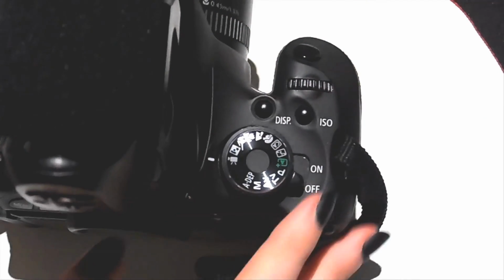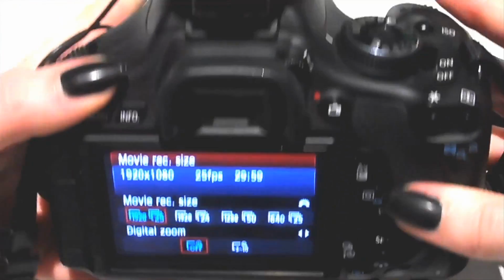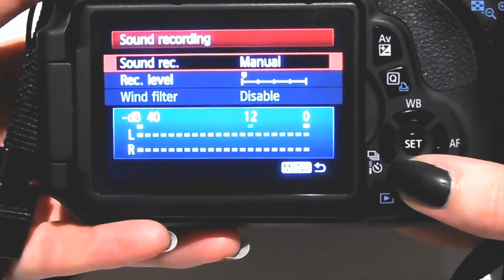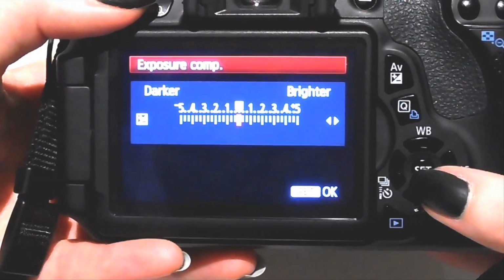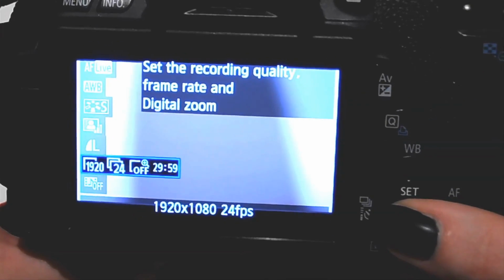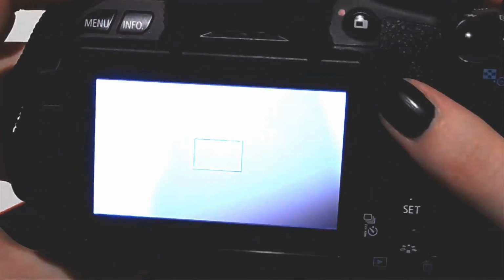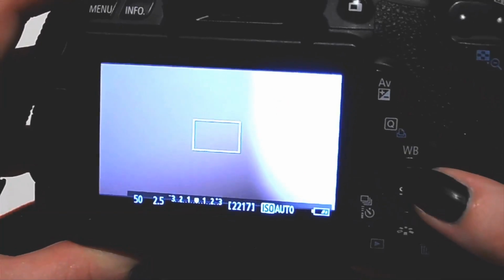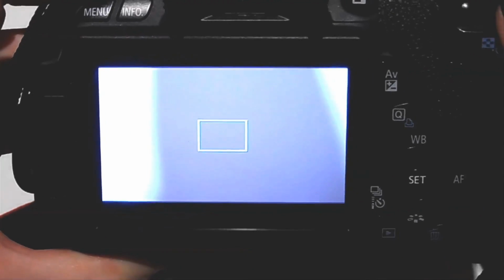Canon 600D Tutorial For YouTube Videos || Lilac Ghosts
*SCROLL DOWN FOR MORE INFO*
A simple little tutorial on the Canon 600D's video settings. If you're new to the world of the Canon DSLR then this simple little video will show you through all the settings without the confusing jargon.